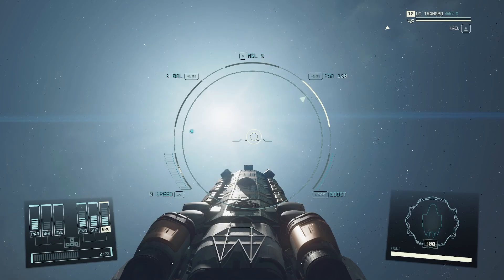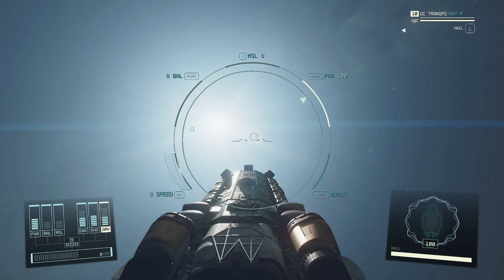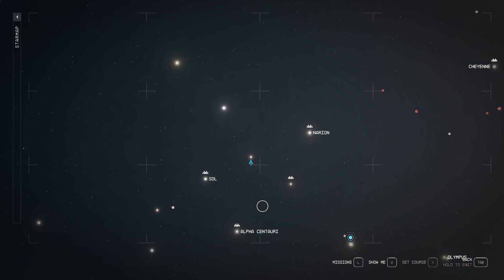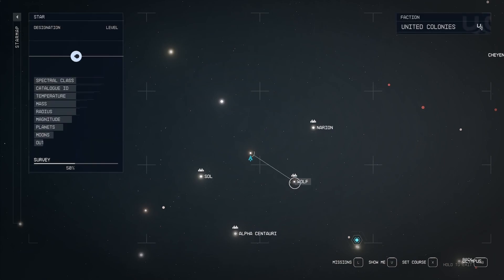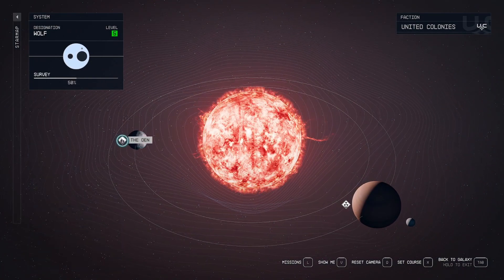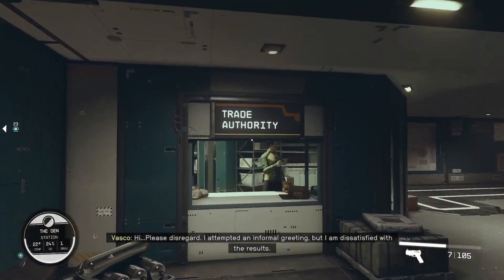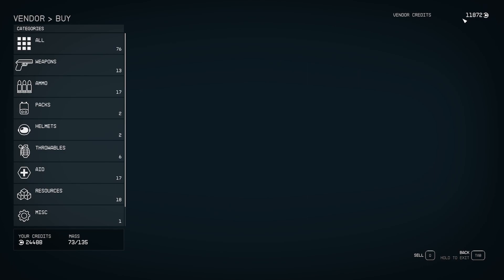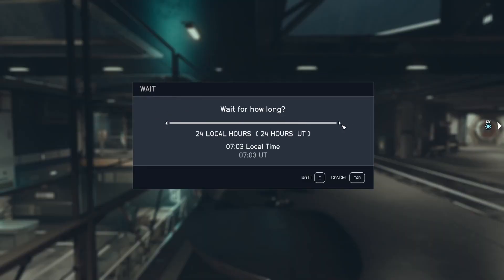Starfield tutorials - where to sell your contraband! 🤑🤑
Quick Starfield tutorial on where to sell your contraband for cash! I hope you find it usefull and it will bring you lots of money! 💲🤑